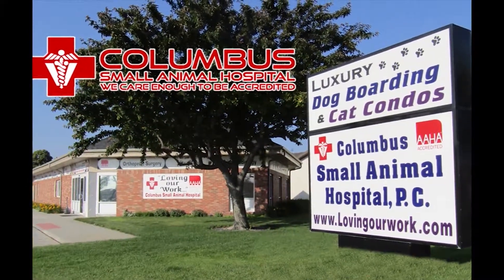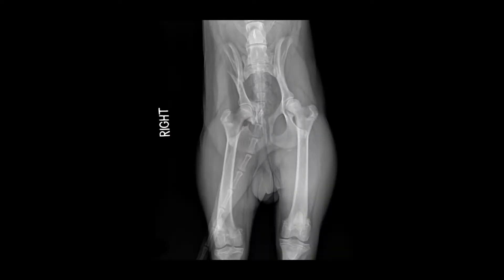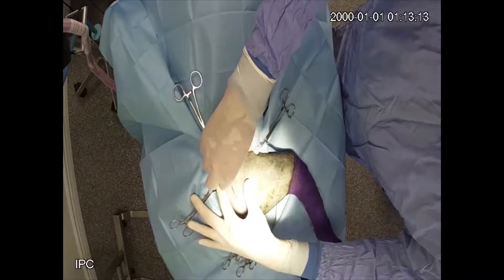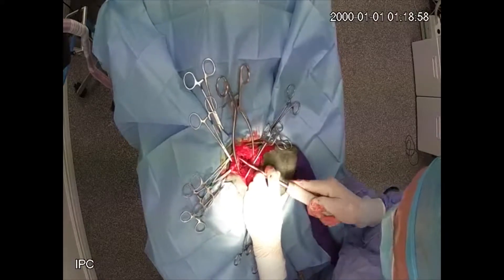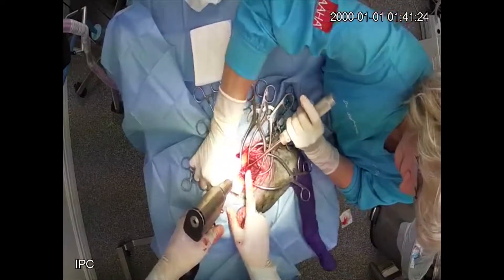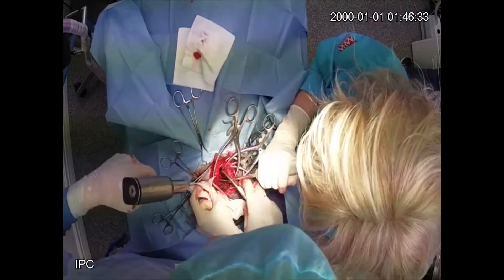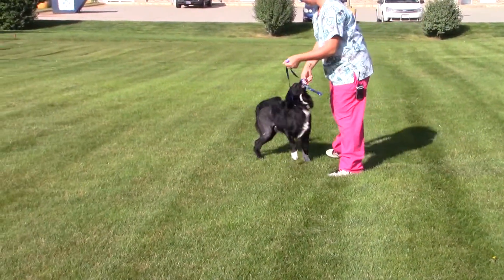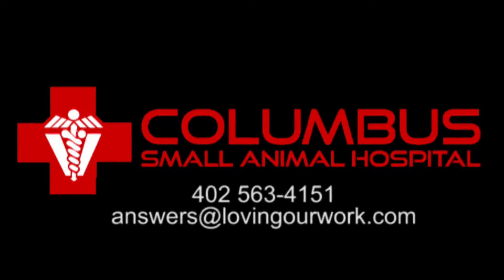Crate the Border Collie Has Serious Pelvic Fractures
Crate the border collie has fractures that leave his pelvis unstable and it will not heal on its own. Crate gets surgical fracture repair using implants. Following the surgery, Crate is moving freely and happily.